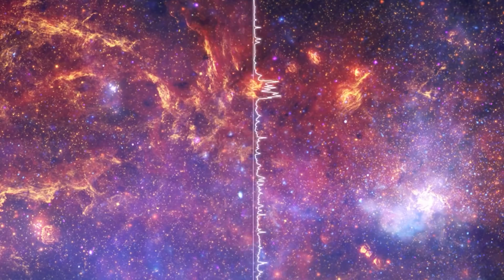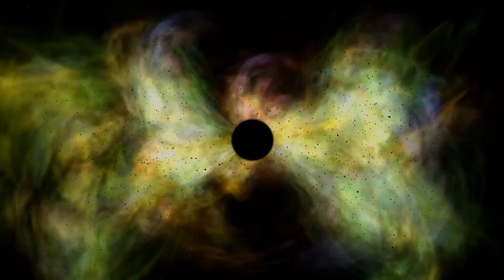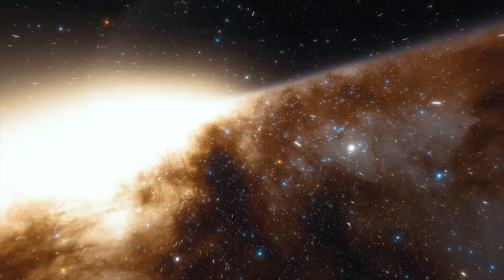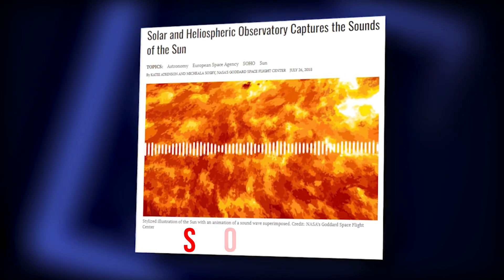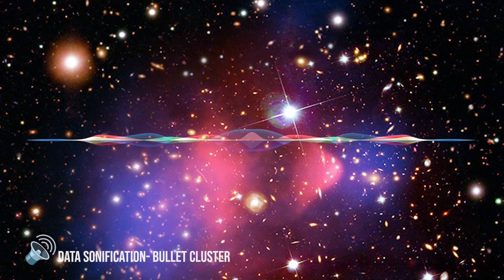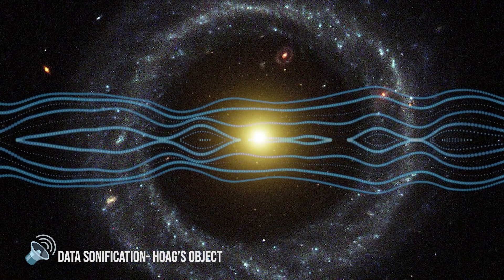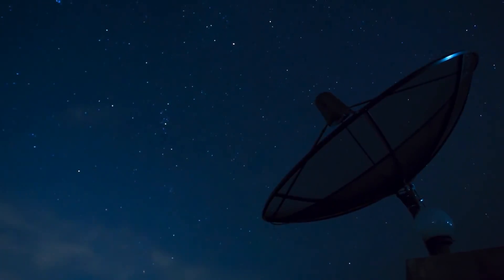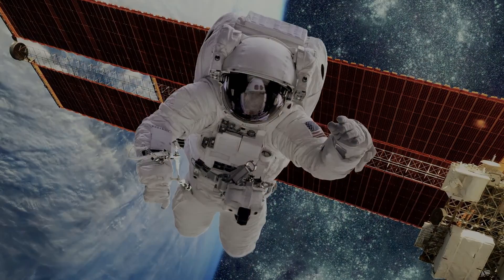James Webb Space Telescope Captures Chilling Sounds Of The Universe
latest images by james webb space telescope, sound of space

Whether it's galaxies colliding, a new star forming, or something dreadful happening at the center of a black hole. These telescopic photos have allowed us to better understand the cosmic activities taking place outside of our solar system.

However, there is more going on in space than meets the eye. The scientific community has assured us that there is more than one path to mastering astronomy. Hello and welcome to today's episode of Space News Unfold, in which we'll discuss how researchers are translating the universe's visible data into straight up music.

How did they capture this sound? And what can we do with the sounds of the universe?